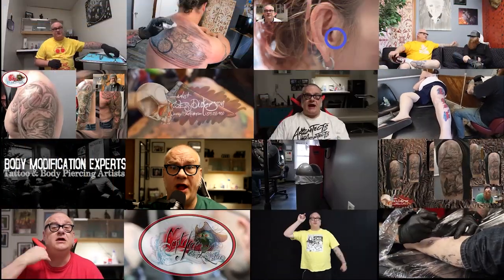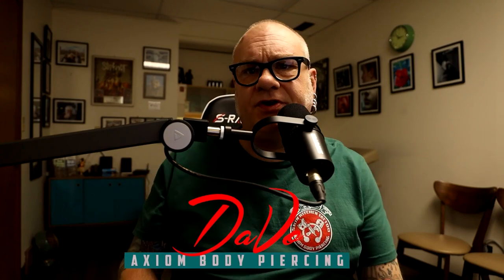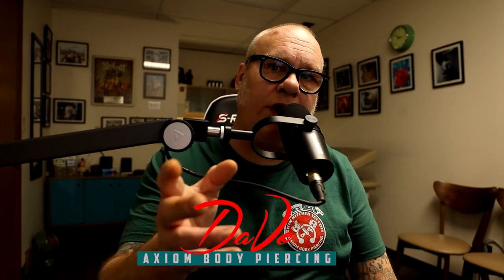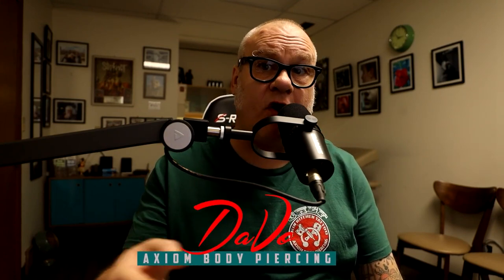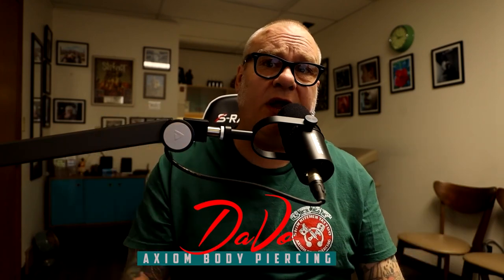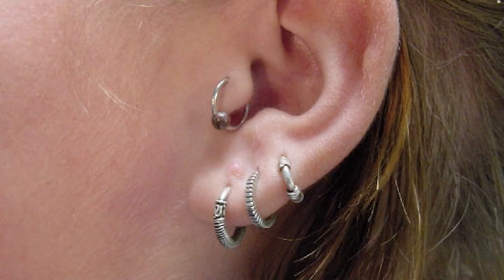Tragus Piercing How to Heal 2020 - Piercing Aftercare Instructions by a PIercer EP03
In this third episode in the series Aftercare Instructions by a Piercer, DaVo gives detailed aftercare instruction on how to heal a Tragus piercing. This video covers how to use saline, cross-contamination prevention, avoiding abuse, what not to do, and what to do if you have an infection or other issue.

This video was filmed on December 28th, 2020, and is the most up-to-date instructions at the time of filming.

If you have a question you would like to see covered in a future video, please comment or contact DaVo at .

For Additional Information on Tragus Piercings:
Articles:

Suggested Aftercare Products:
Provon Medicated Lotion Soap with Chloroxylenol - 4 ounce - Pack of 2 -

Audio - Recorded with Shure MV7 - and Tascam DR-70D 4-Track Portable Audio Recorder -